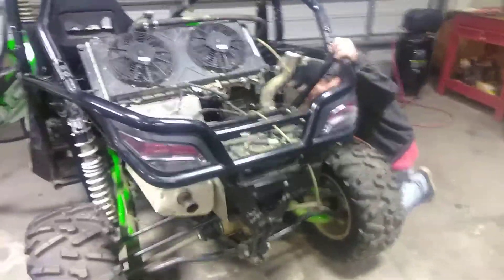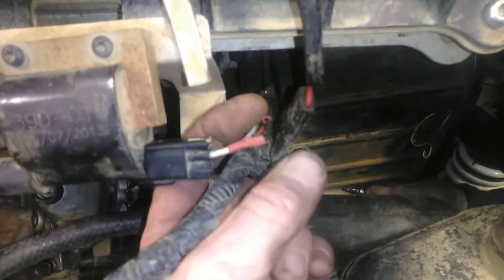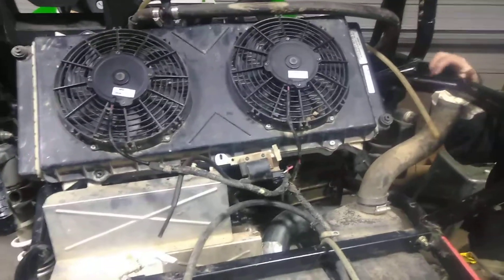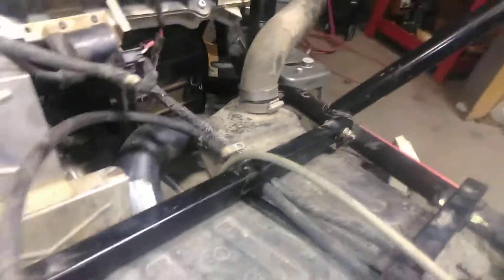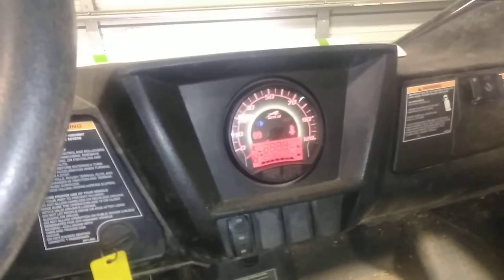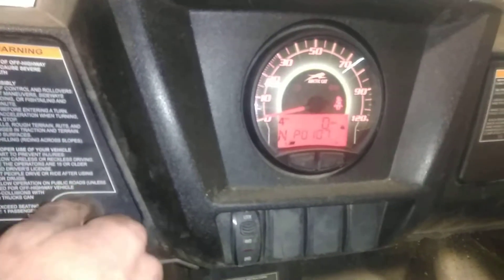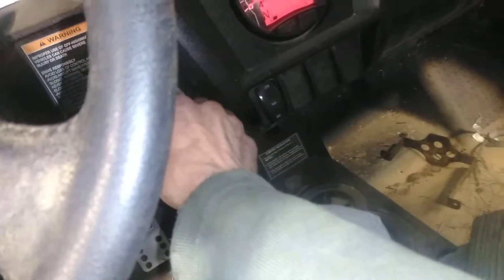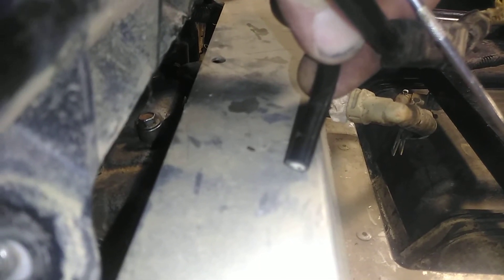Arctic cat wildcat bigbore rebuild .(2)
Getting it done ! Got breathing tubes n electrical connected n she turns over ! Got spark !